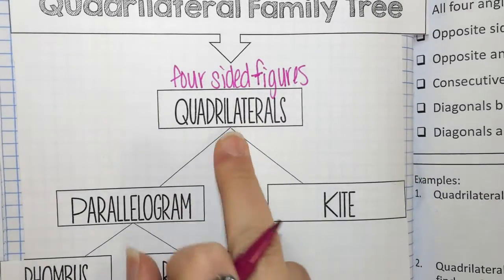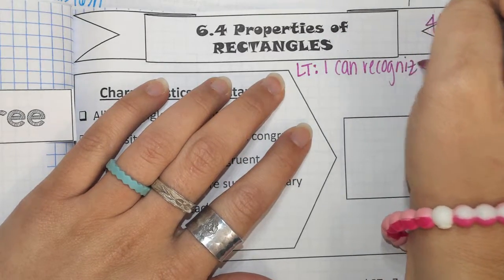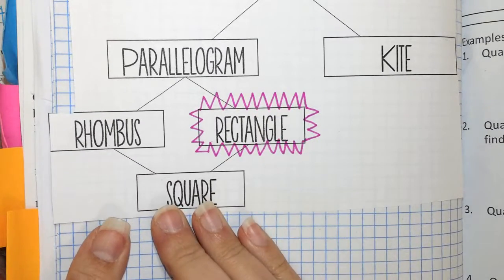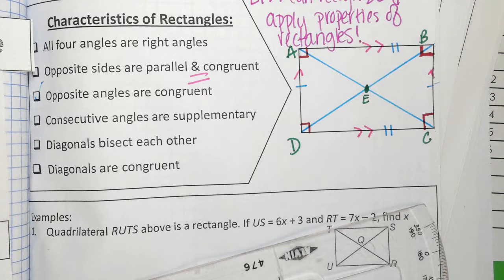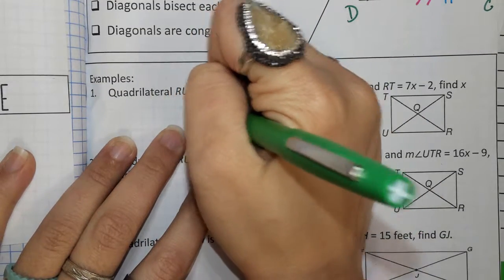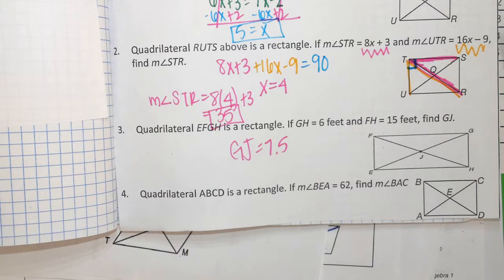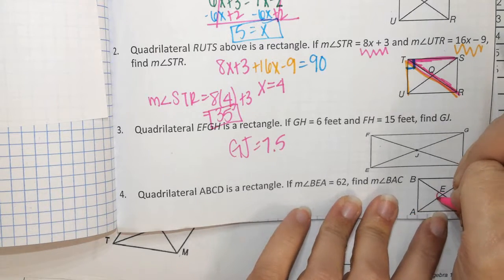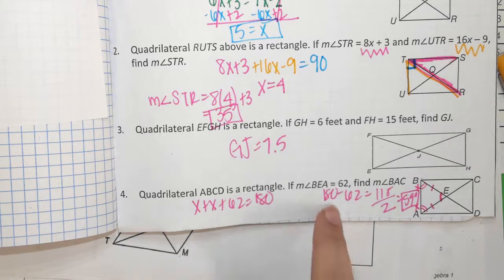1 23 18 2nd